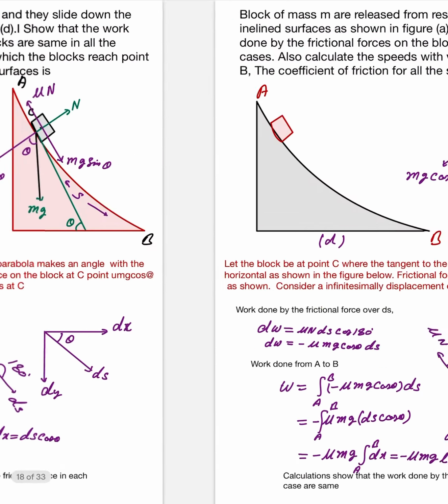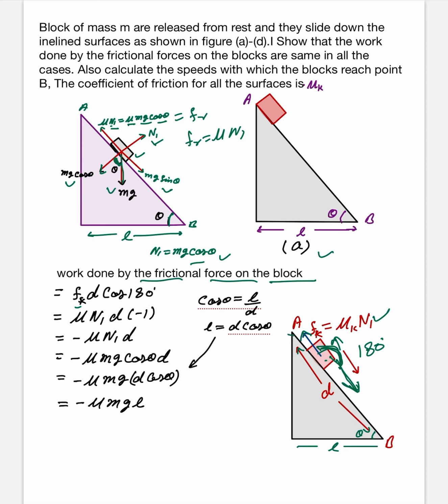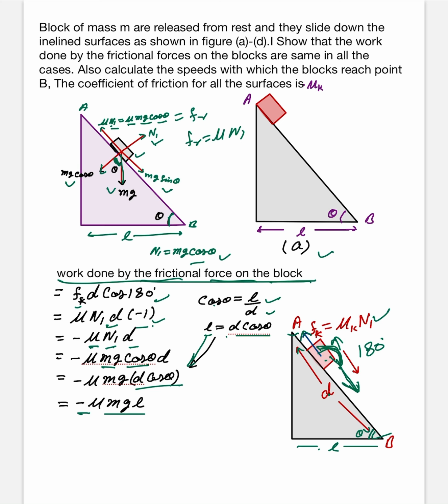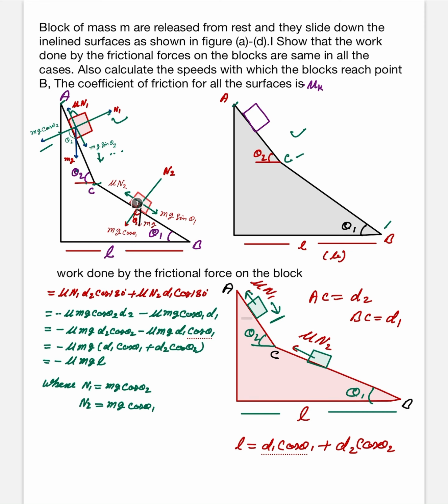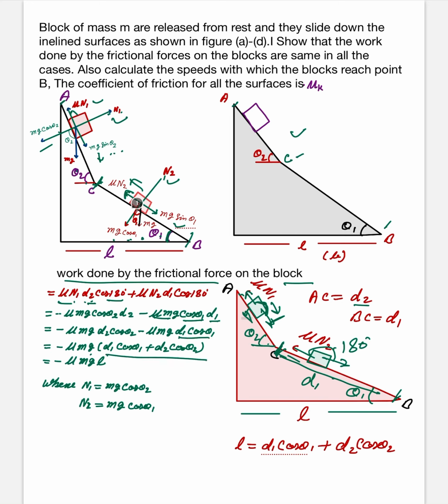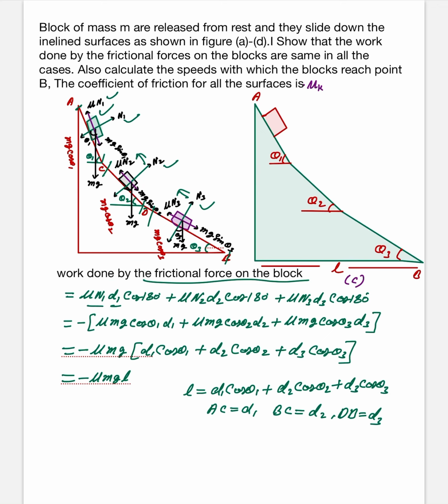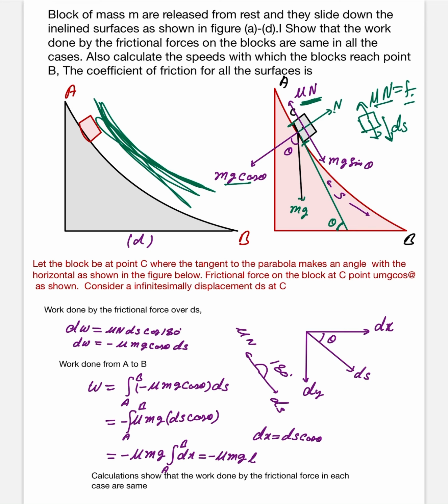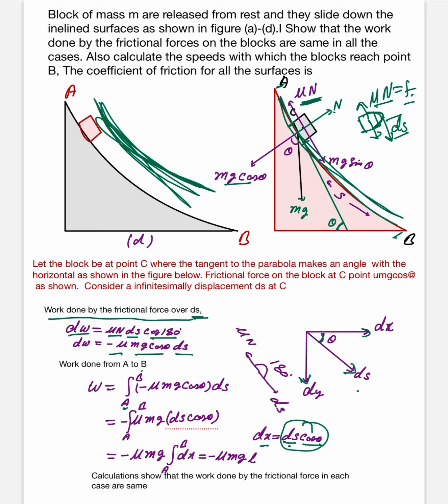Block of mass m are released from rest and they slide down the inelined surfaces as shown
Block of mass m are released from rest and they slide down the inelined surfaces as shown in figure (a)-(d).I Show that the work done by the frictional forces on the blocks are same in all the cases. Also calculate the speeds with which the blocks reach point B, The coefficient of friction for all the surfaces is